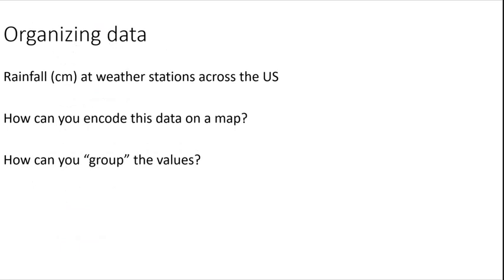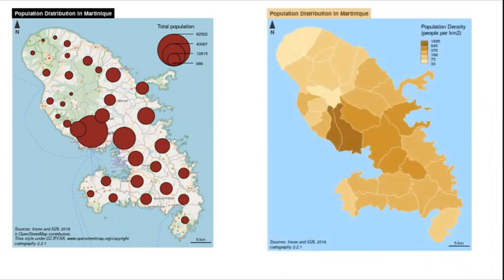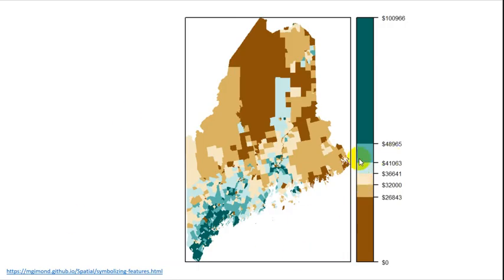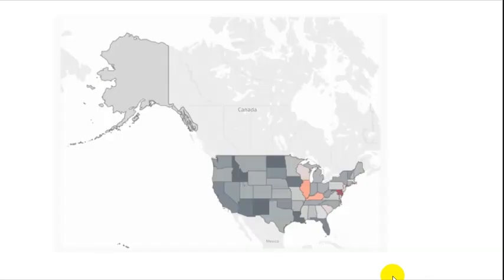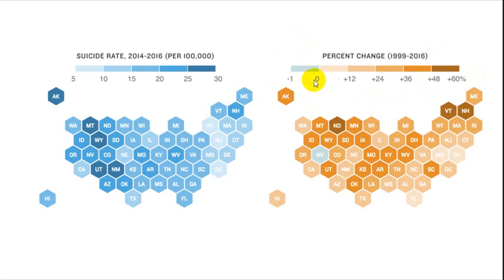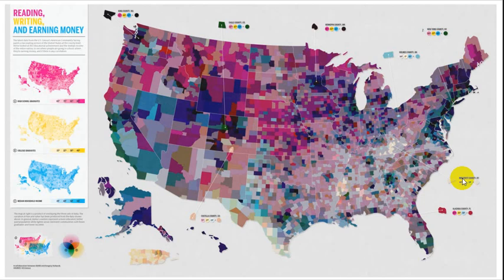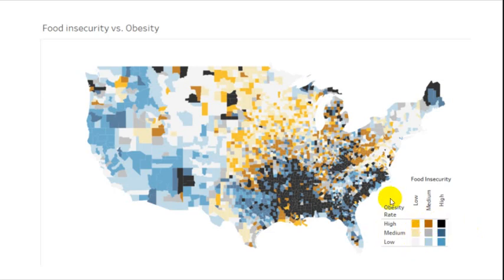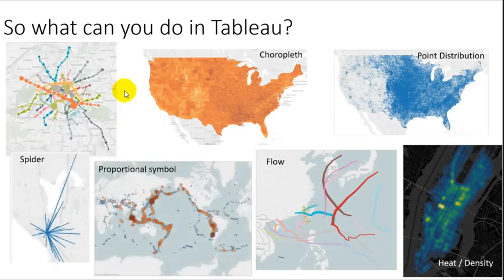Lecture 9_3 Encoding on maps